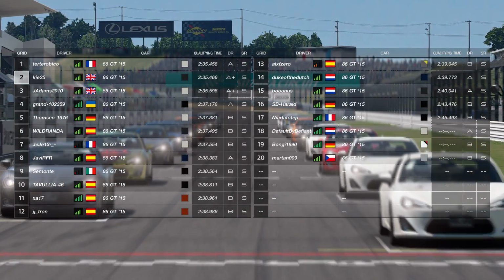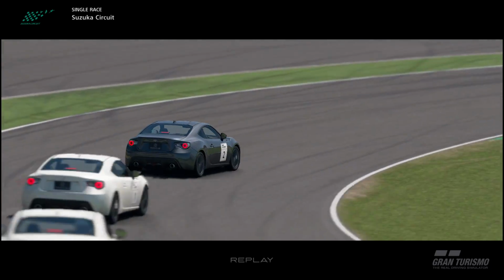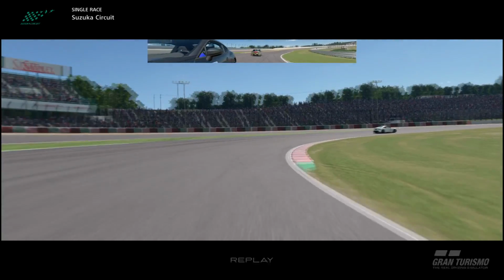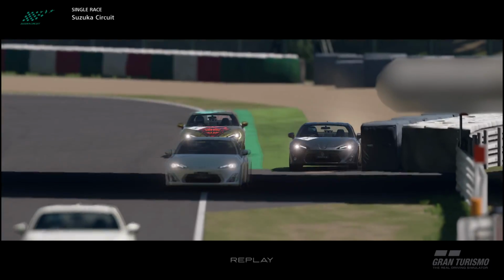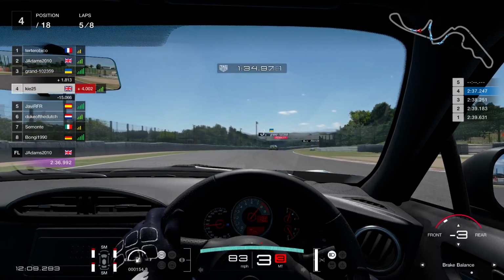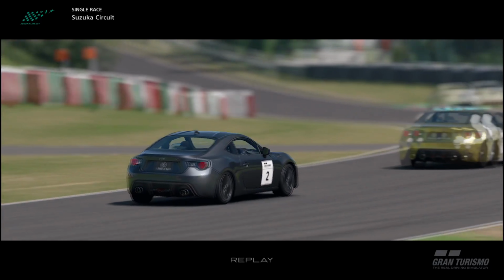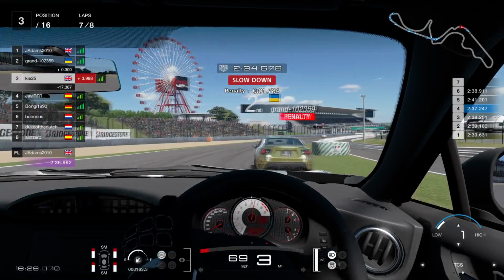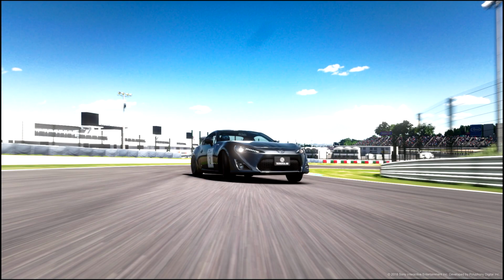GT Sport Too Slippery For Me - Daily Race C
Welcome to my GT Sport video driving the Toyata 86 N200 car, not much grip but good fun.

USING T500RS

ABS DEFAULT